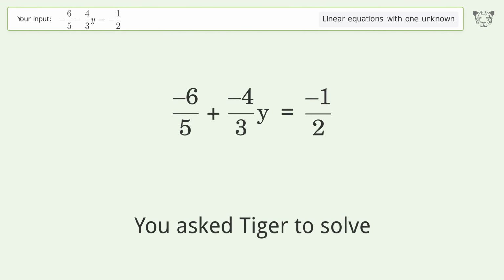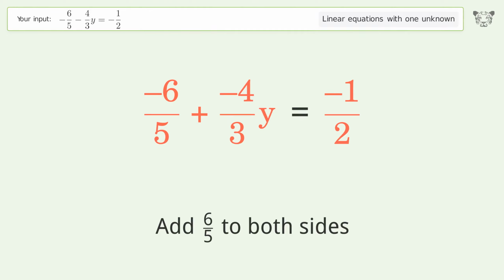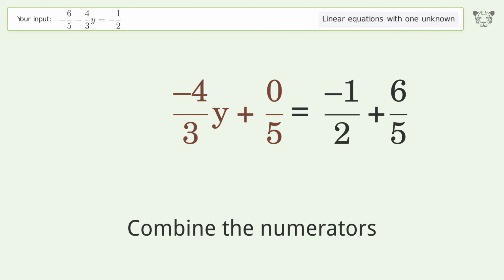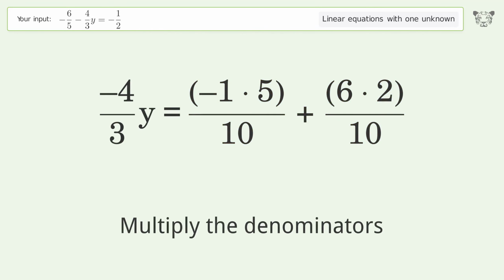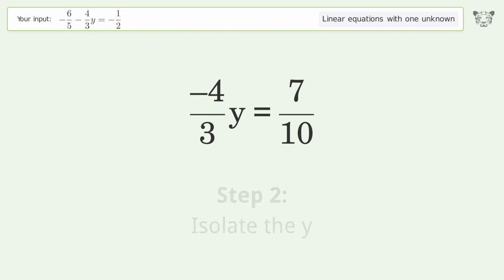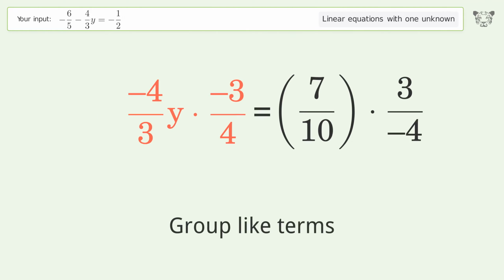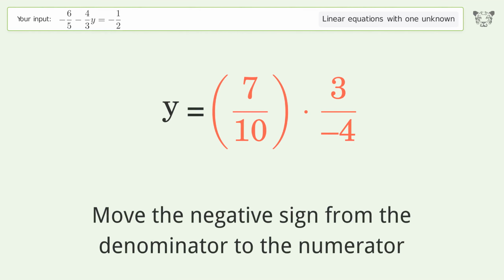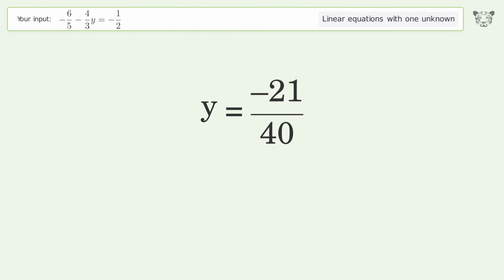Solve -6/5-4/3y=-1/2: Linear Equation Video Solution | Tiger Algebra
Struggling with -6/5-4/3y=-1/2? Watch our step-by-step video on Tiger Algebra to master this linear equation effortlessly.